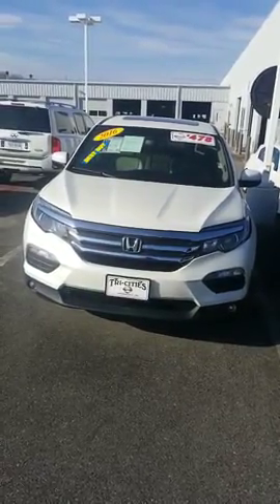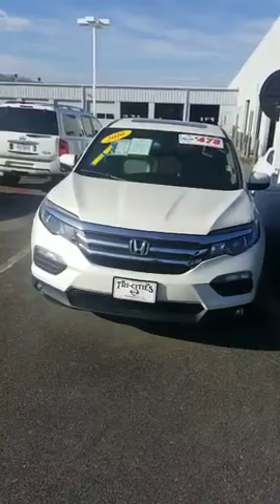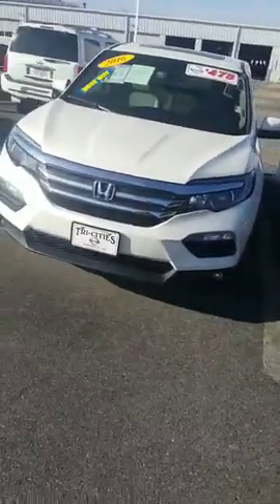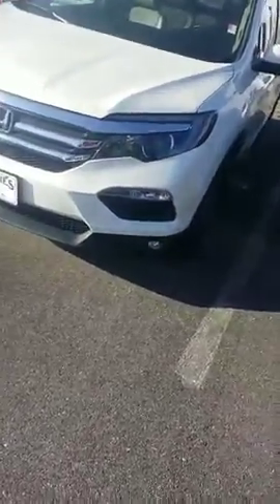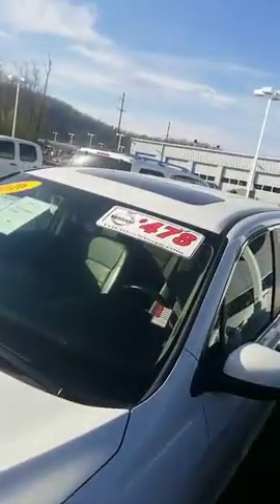Dana Honda pilot